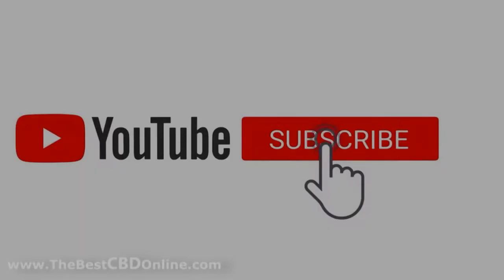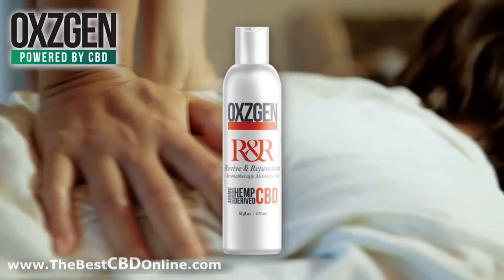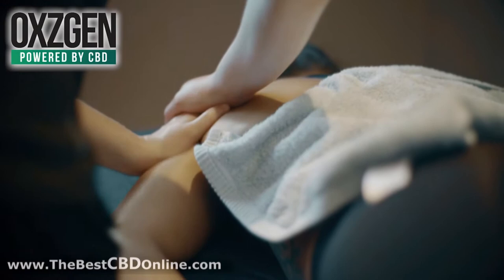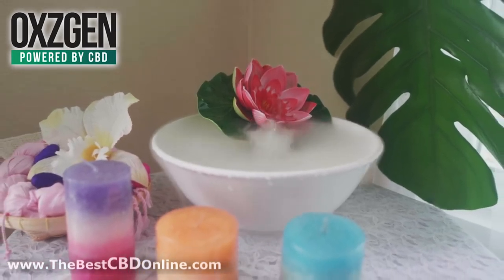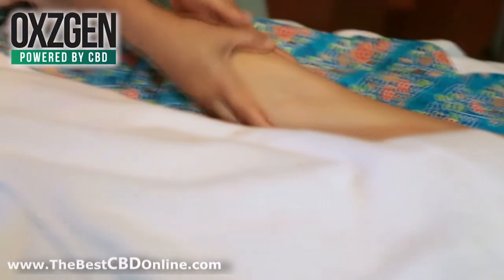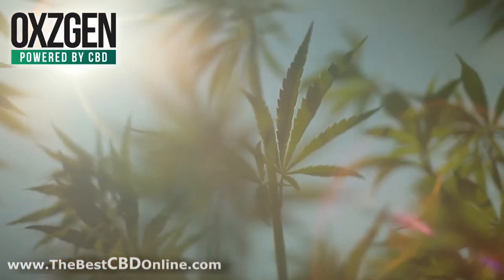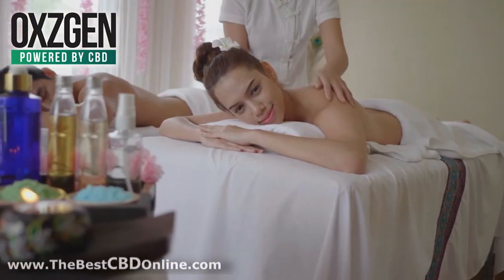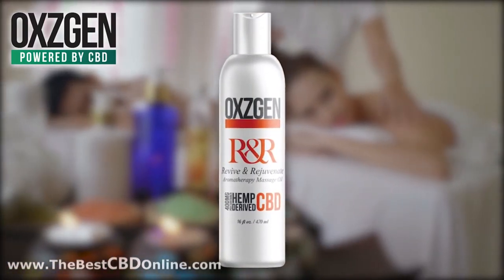OXZGEN CBD Aromatherapy Massage Oil